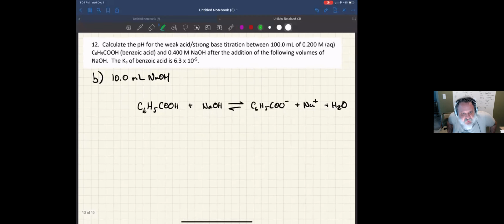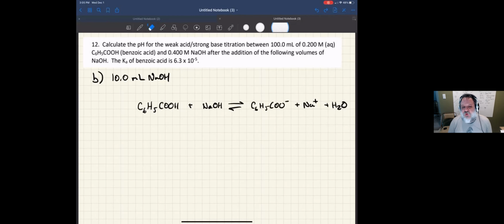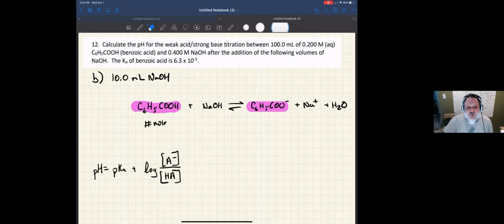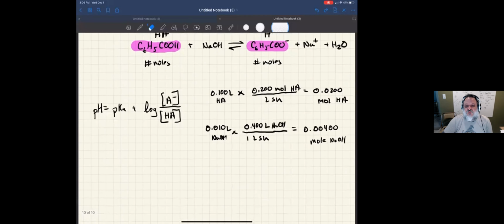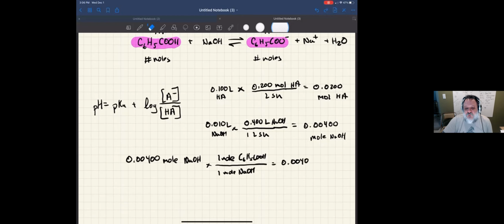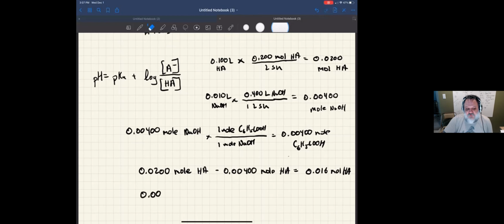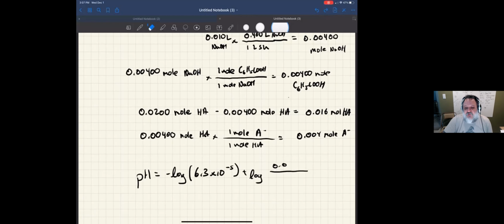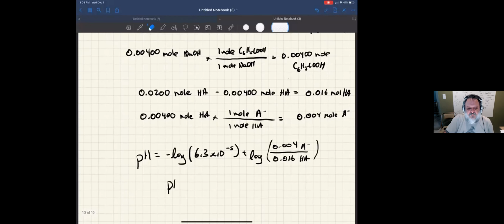General Chemistry 2 - Chapter 14 - Problem 12b